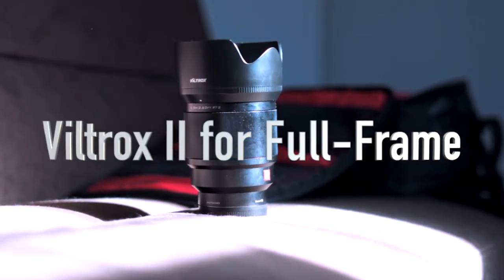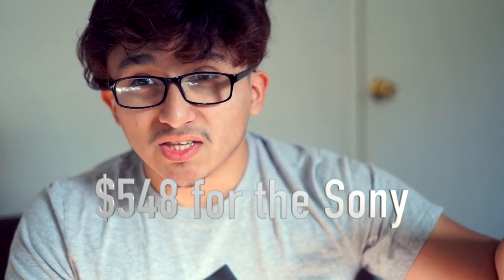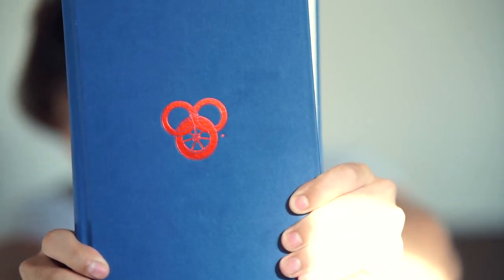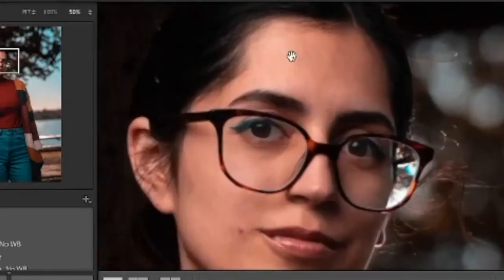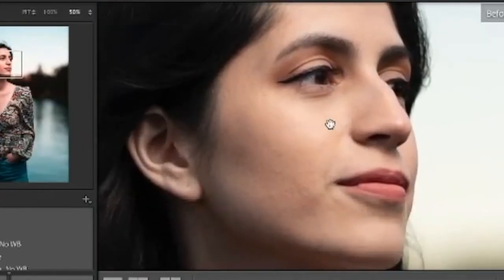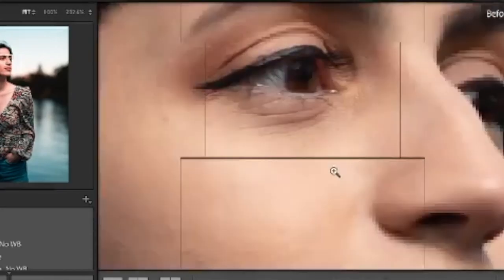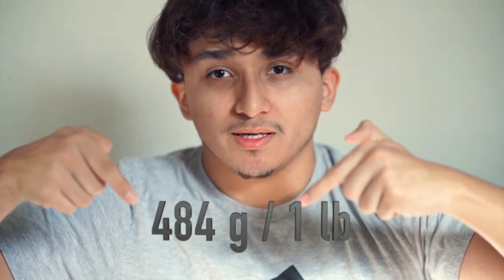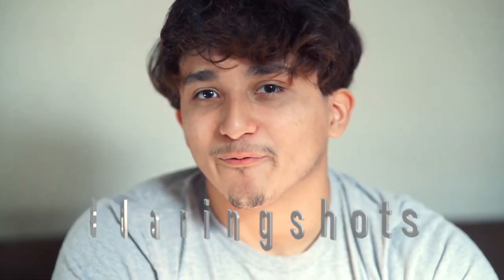Should you get the Viltrox Mark II 85mm lens?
These are my thoughts on the Viltrox II 85mm lens. Should you get it? As a portrait photographer, I have to say yes! Watch the video as to why.
JAMES WELLS- Surrender
Recorded on the Sony a7C, FE 50mm, Viltrox II 85mm